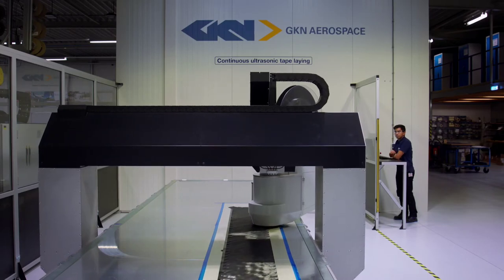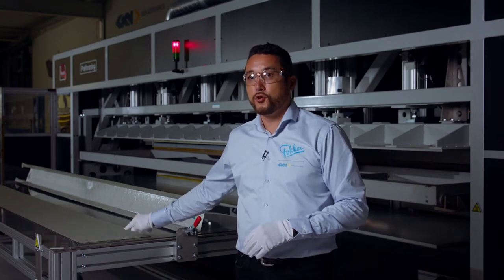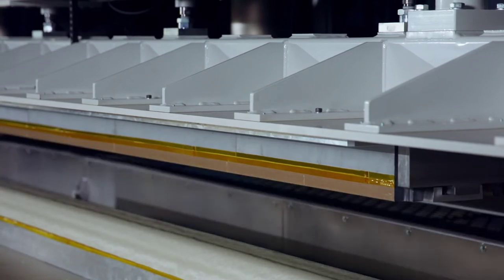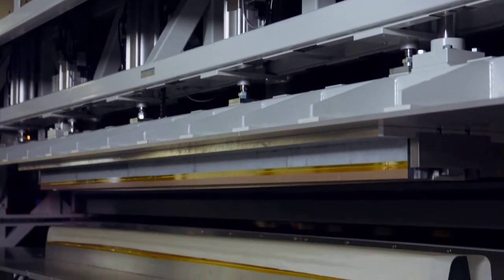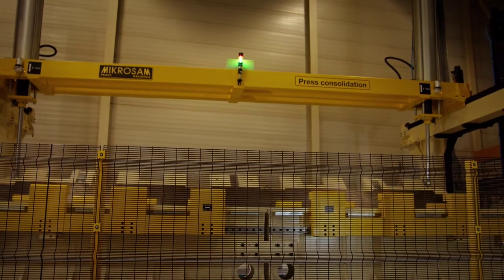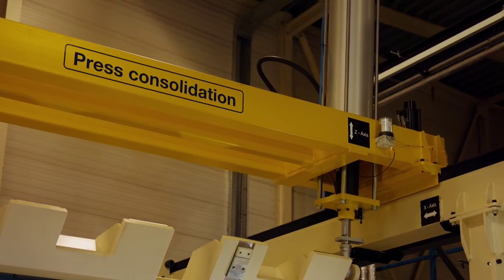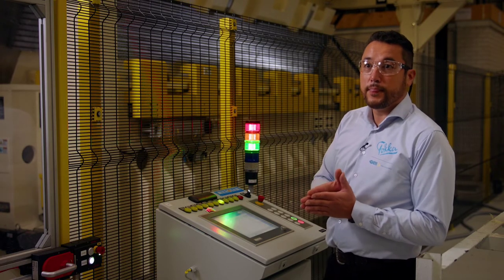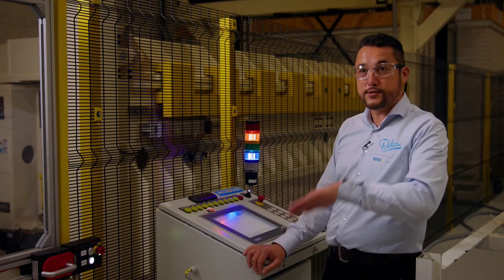GKN Aero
Large out of autoclave thermoplastics